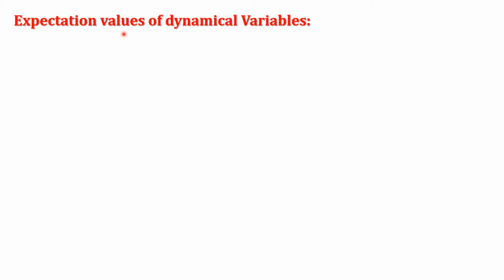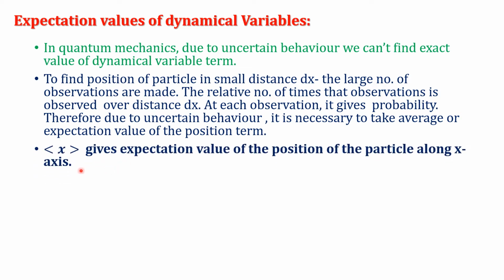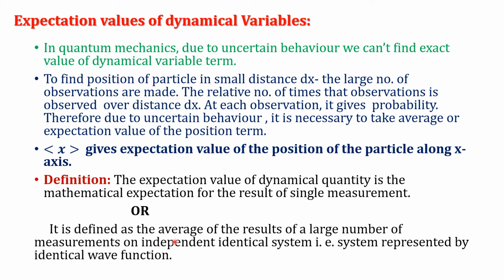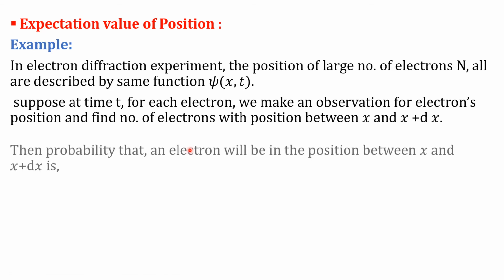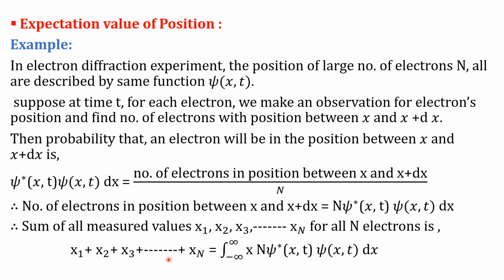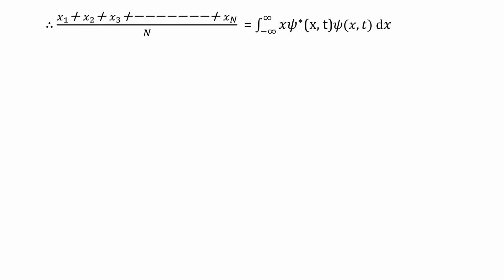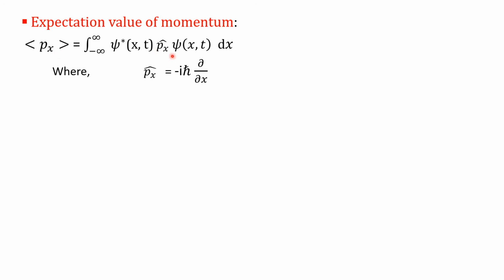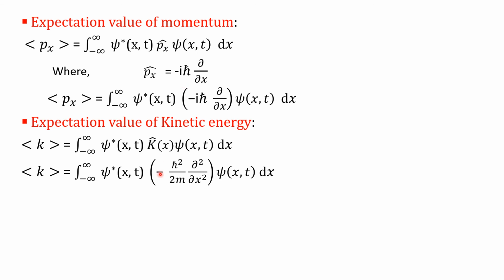Expectation Values of Dynamical Variables